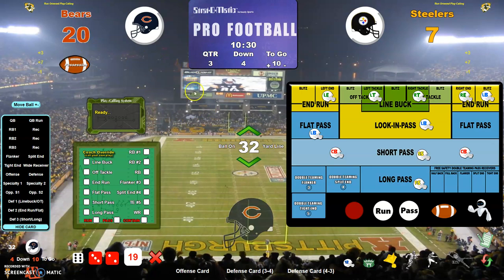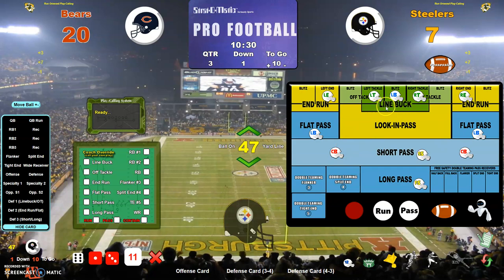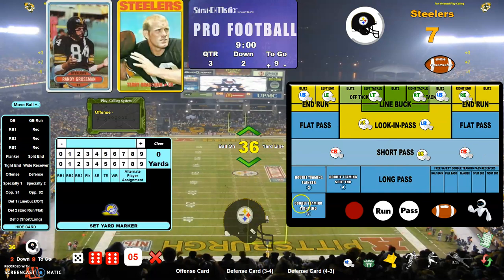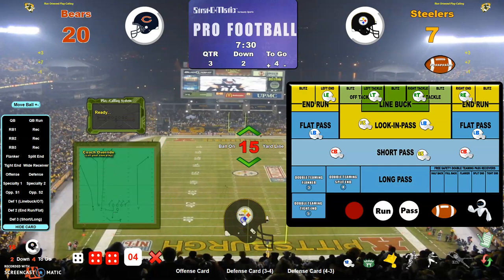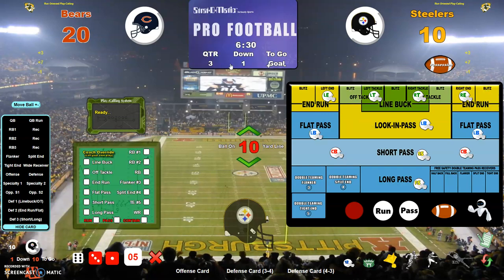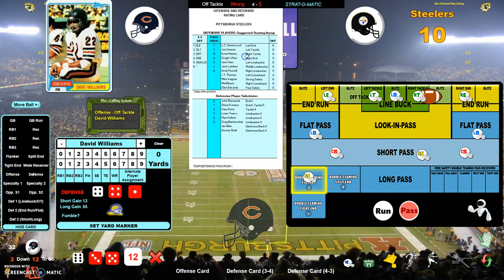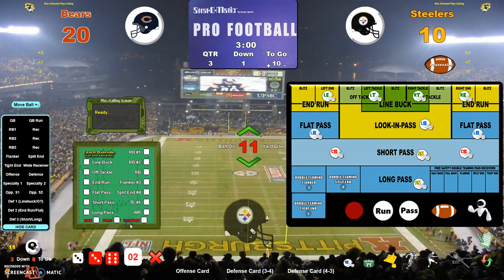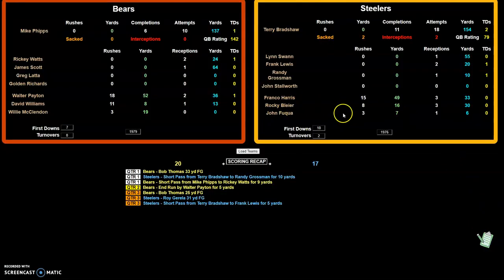NEW updates SOM scoreboard Super Advanced (79 Bears vs 76 Steelers)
NEW updates completed to my Strat-O-Matic electronic scoreboard for Super Advanced (1979 Bears vs 1976 Steelers) 3rd quarter action.